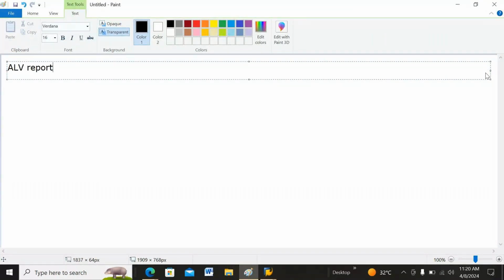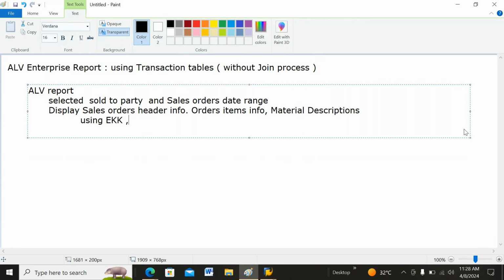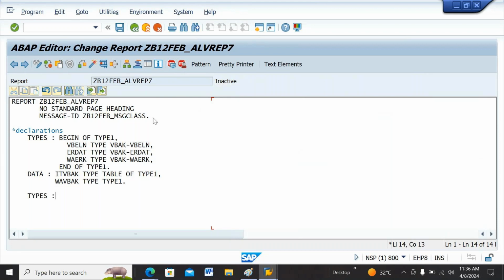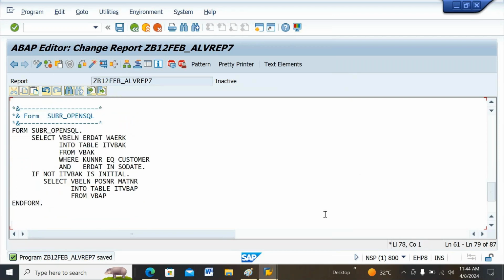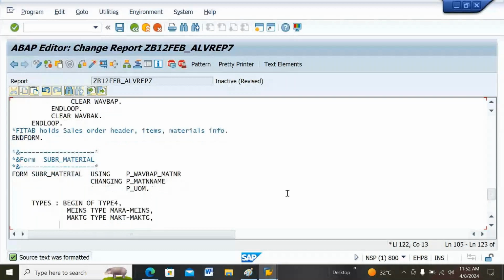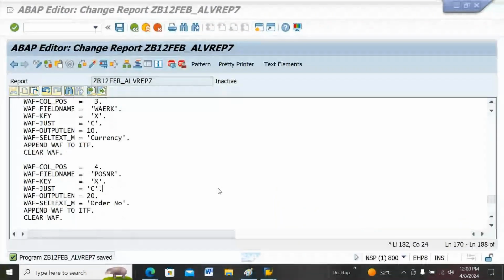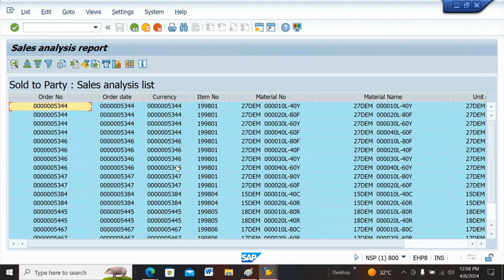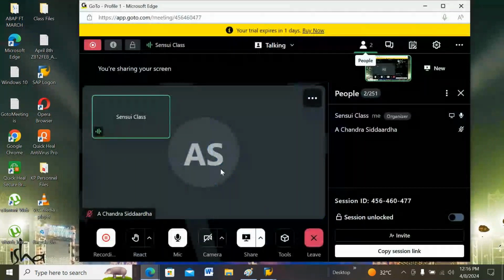April 8 Class